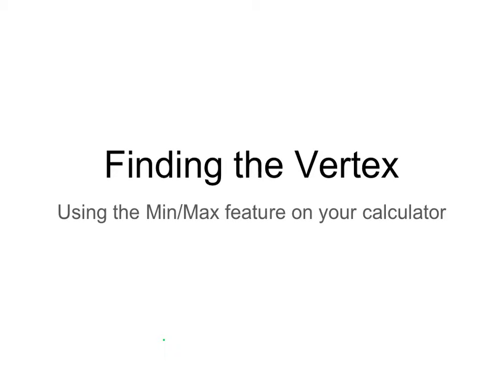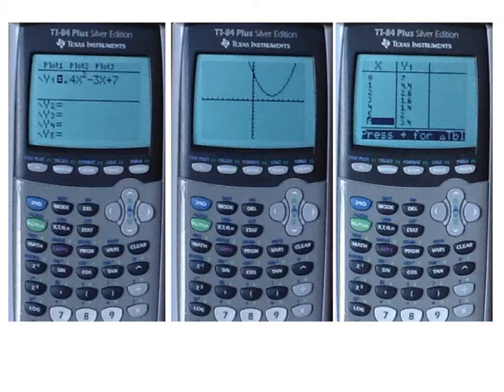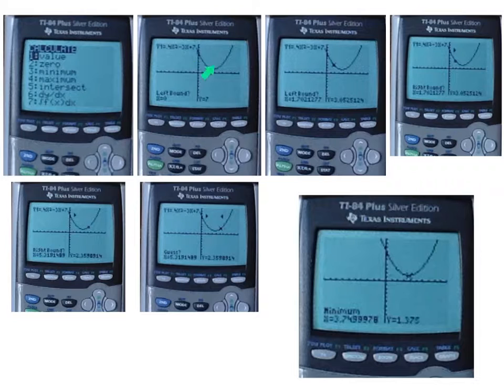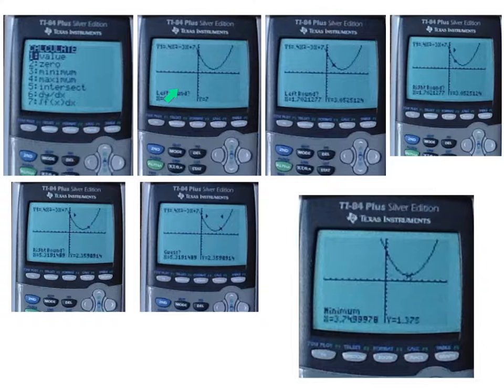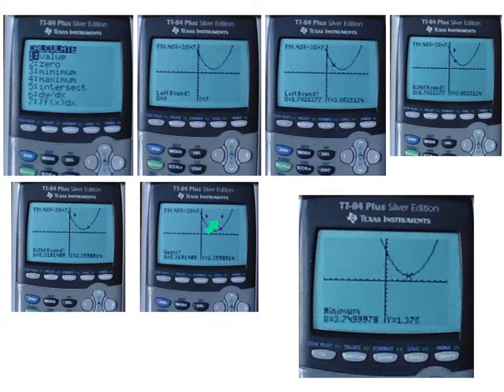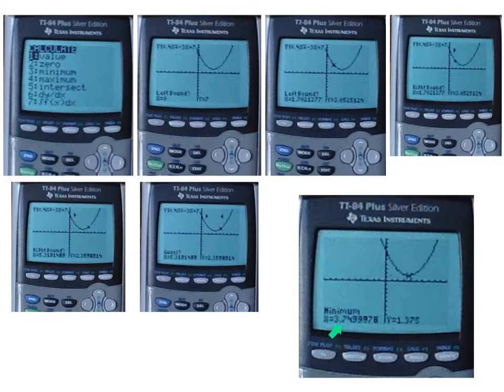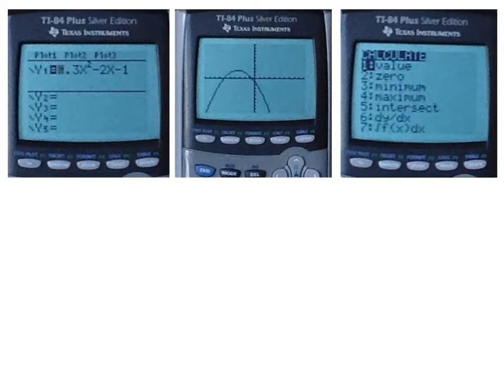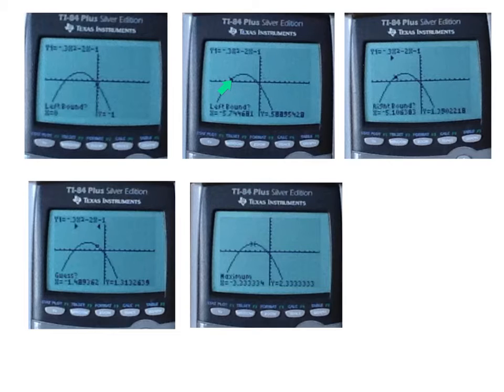Ms. Shannon's Calculator Training - Finding the Vertex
This video will help you find the vertex (minimum or maximum) of a parabola.

Ms. Shannon - North Mesquite High School